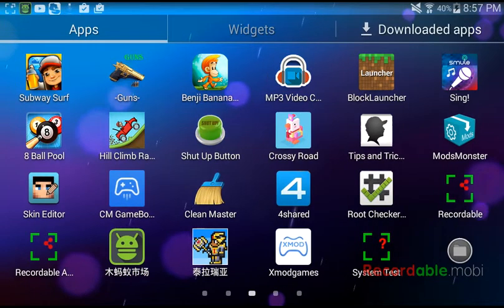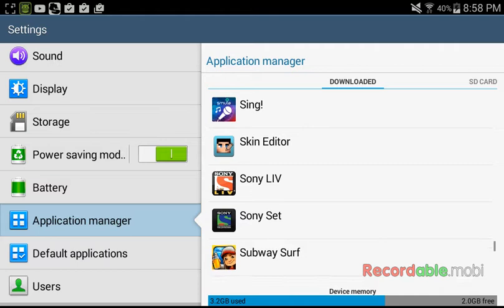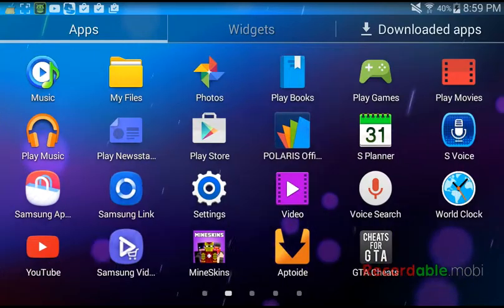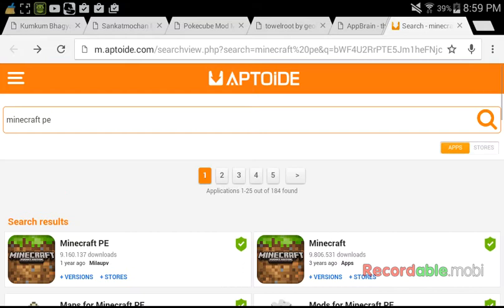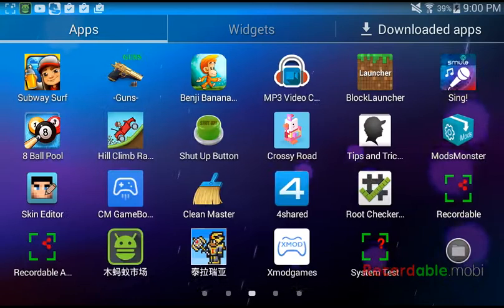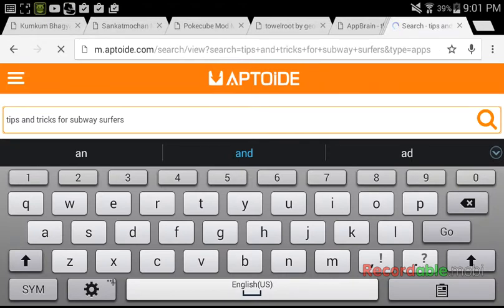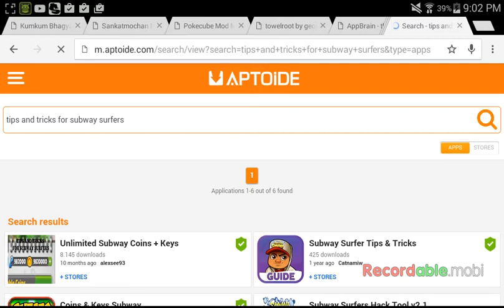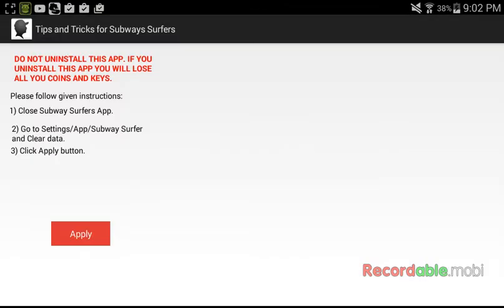SubWay surfers unlimited coins and keys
This will help you get a lot of money  and keys for subster